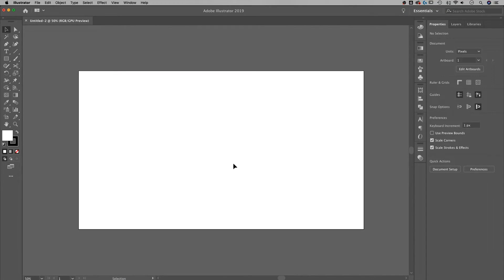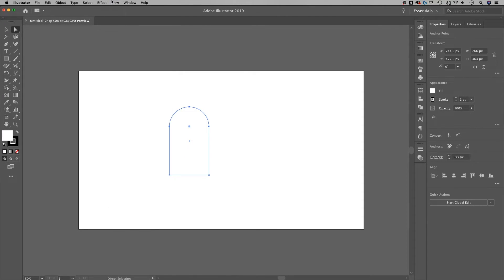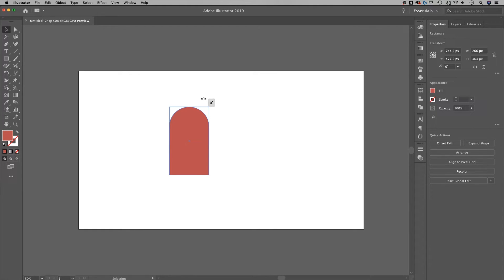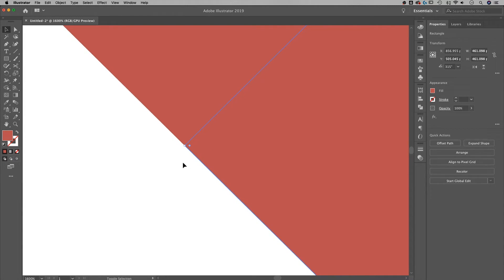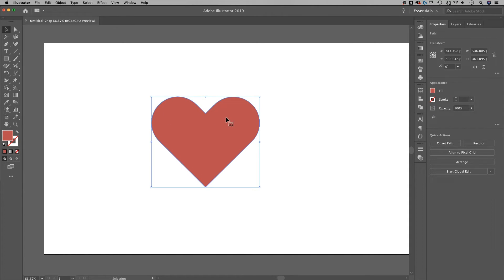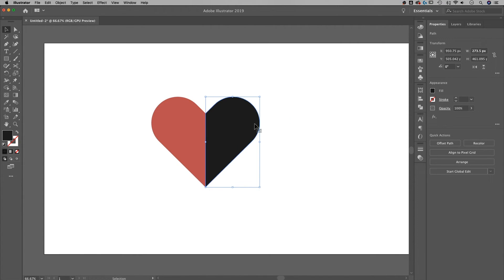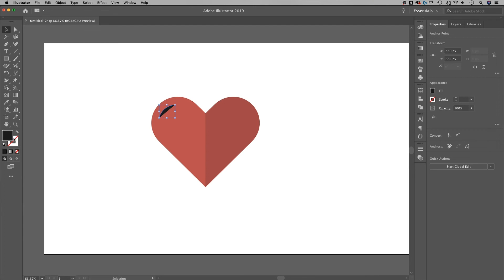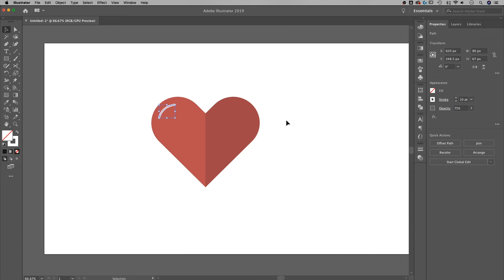Flat Design Heart | Illustrator Tutorial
In this Illustrator tutorial, learn how to make a flat design heart!